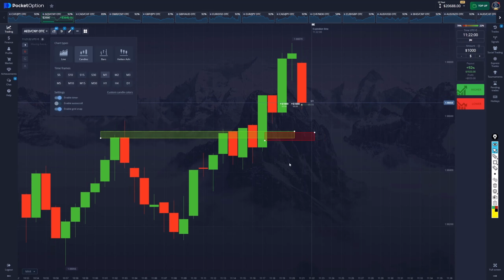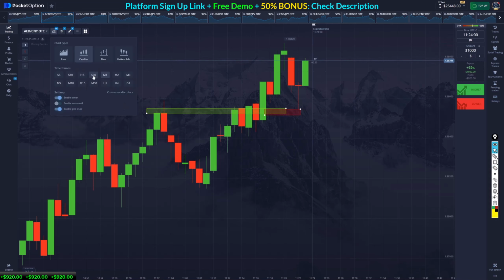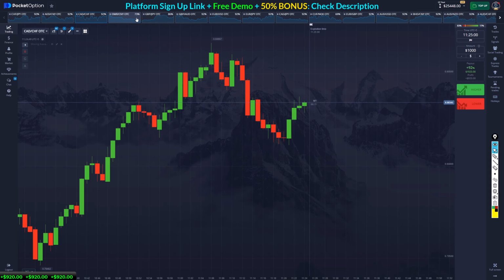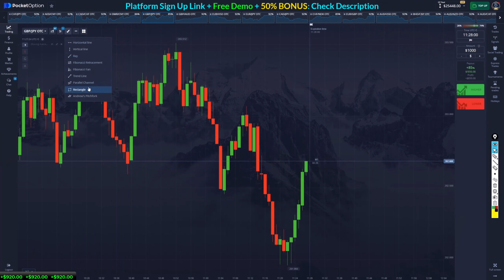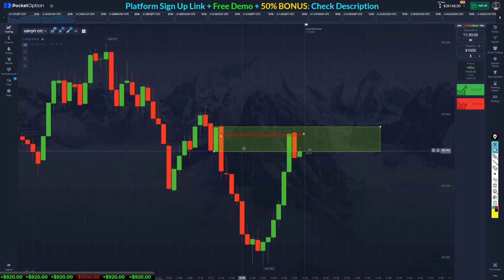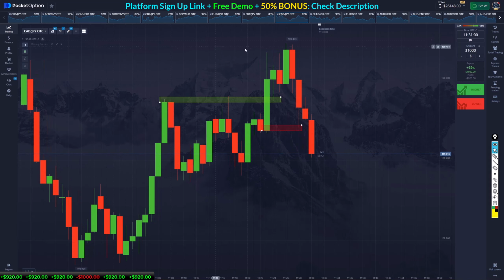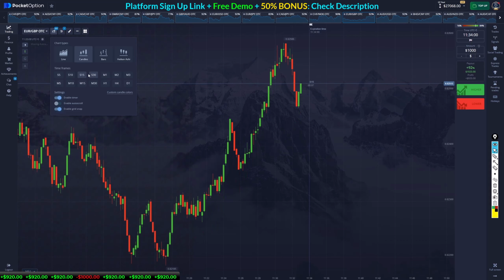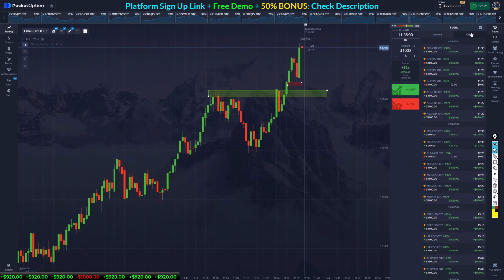My Updated Trading Approach | Binary Options Journal Entry - Educational Content